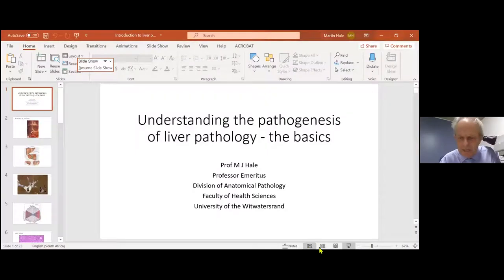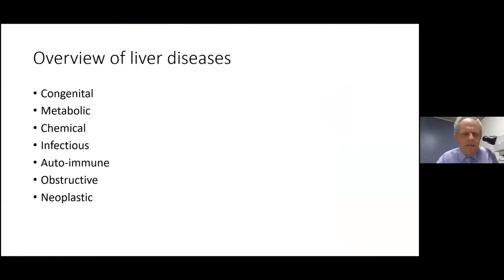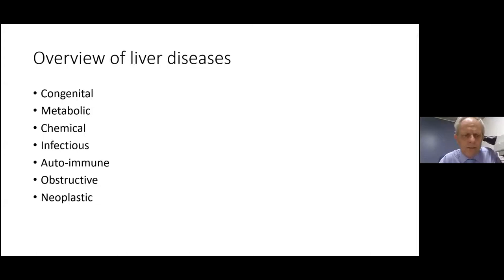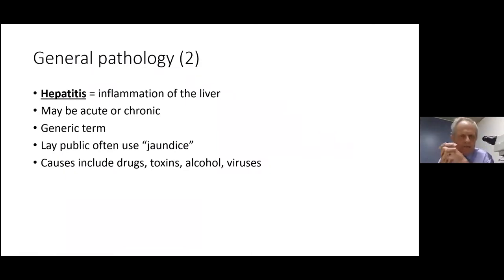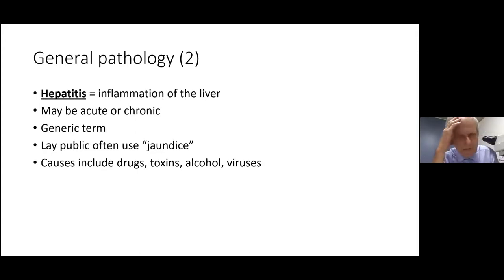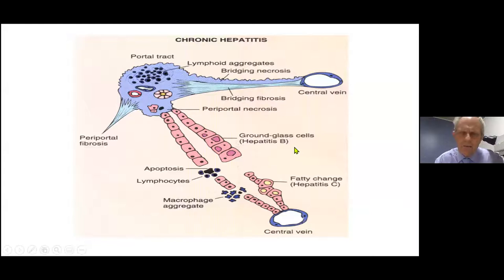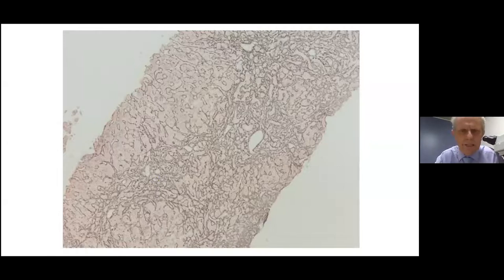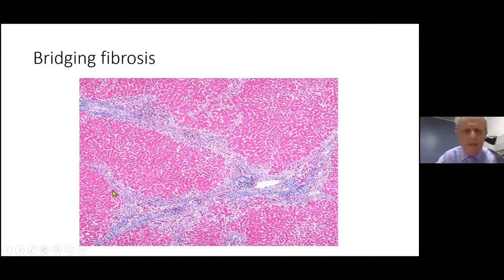Prof M Hale - Approach to the normal liver microanatomy